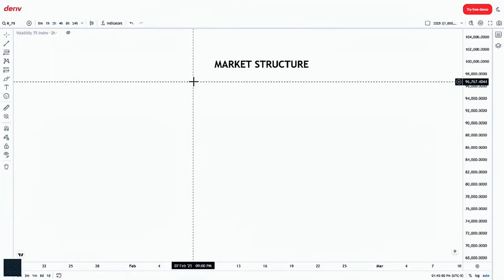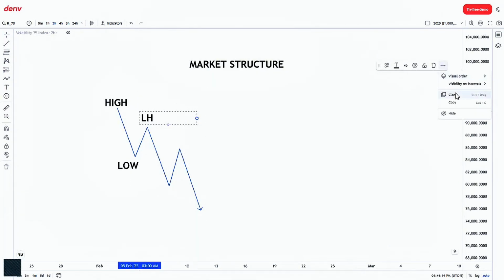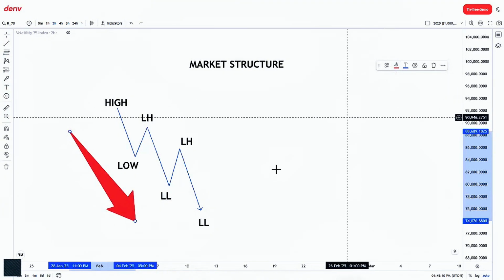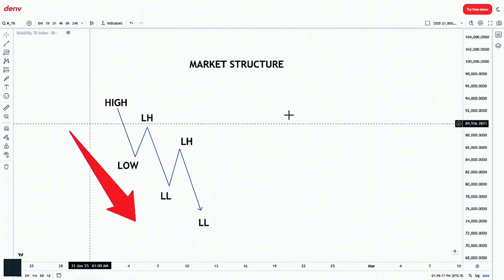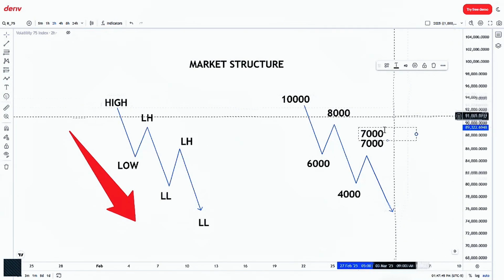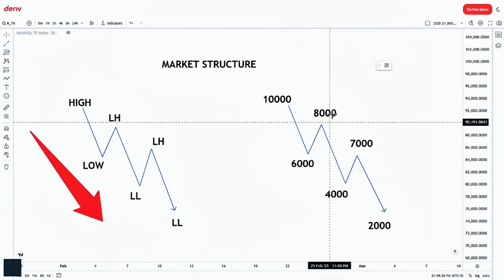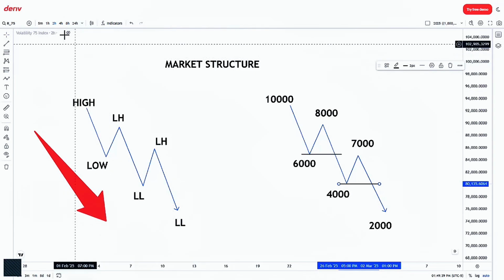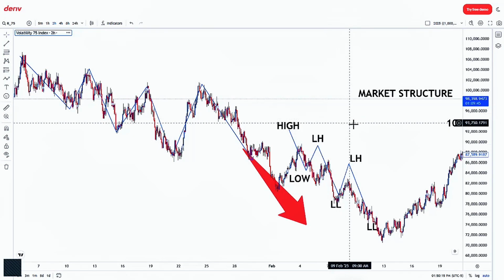Market Structure 101: The Only Guide You’ll Ever Need to Make Consistent Profits (PART 2)